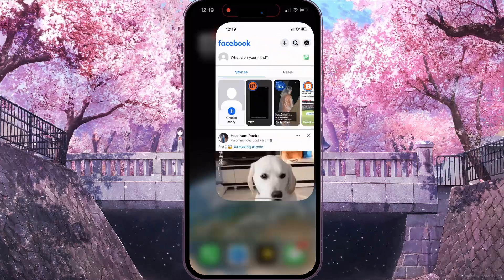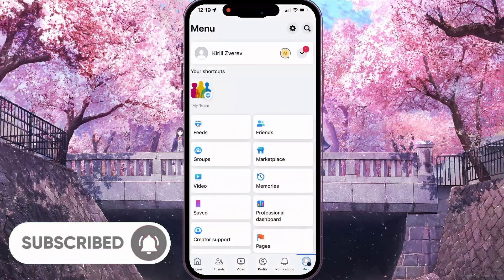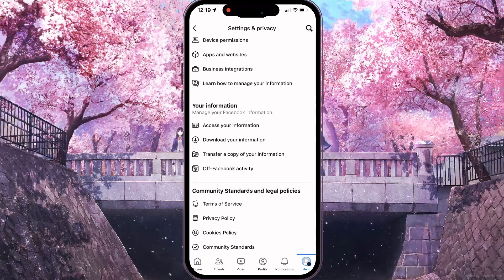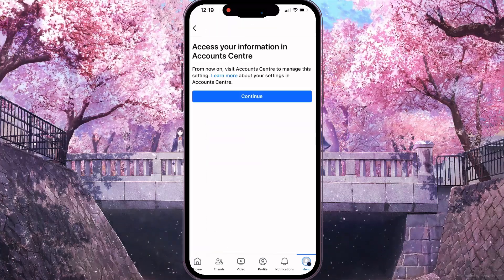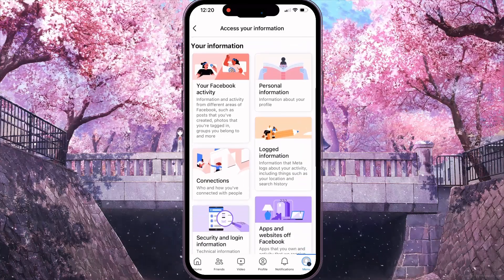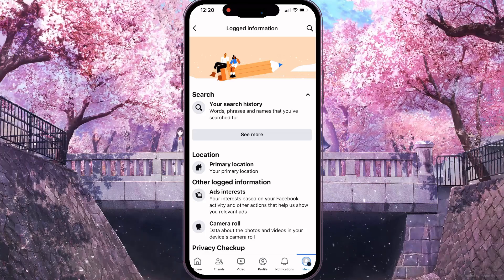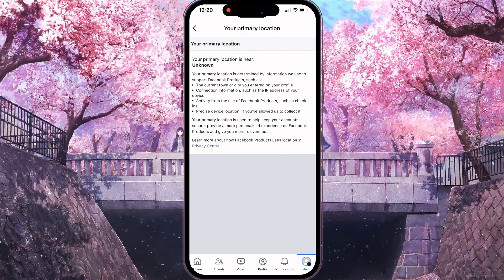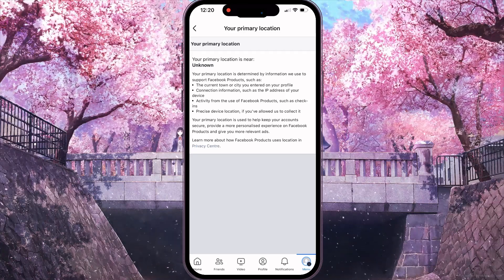How To Check Primary Location On Facebook